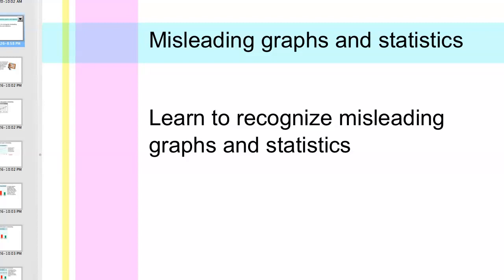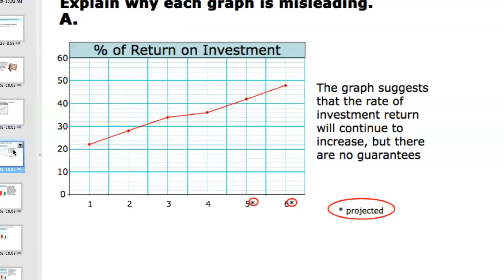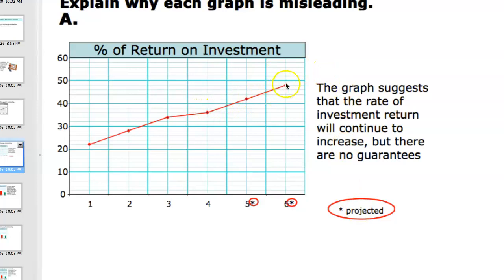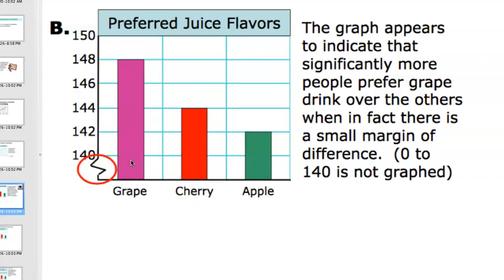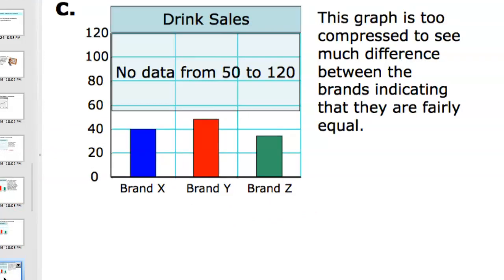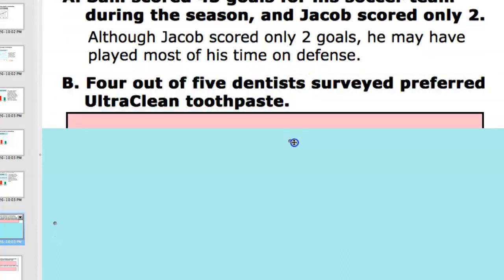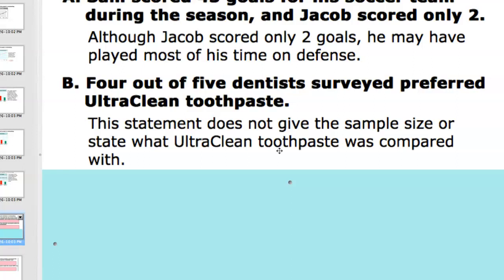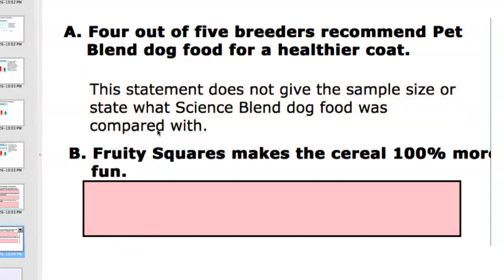Misleading Graphs and Statistics